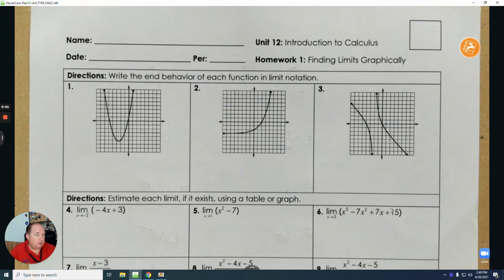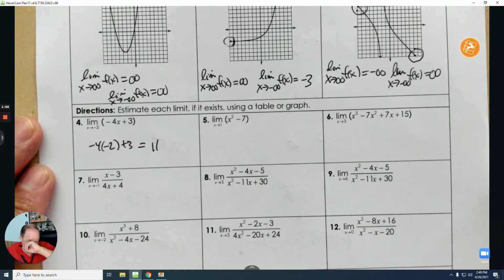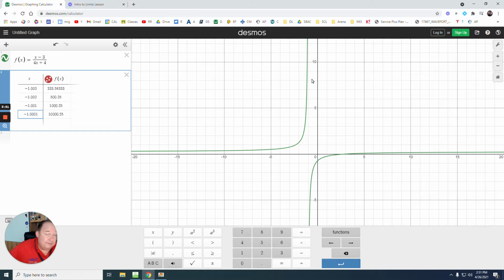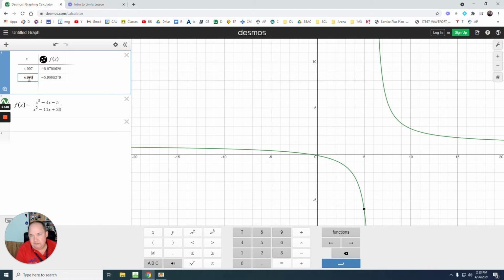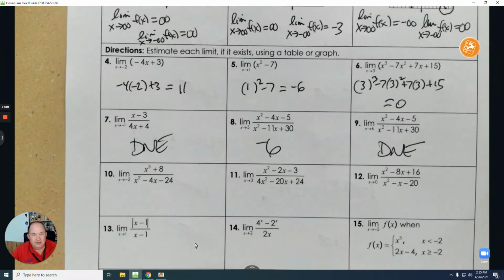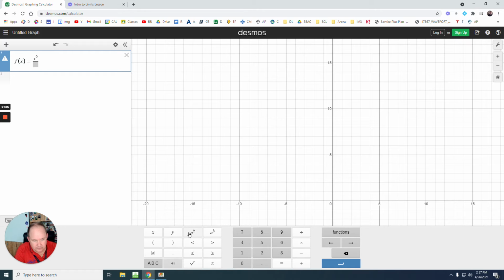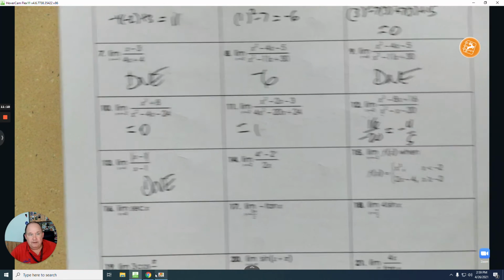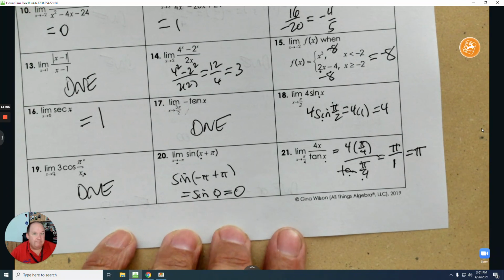Intro to Limits HW